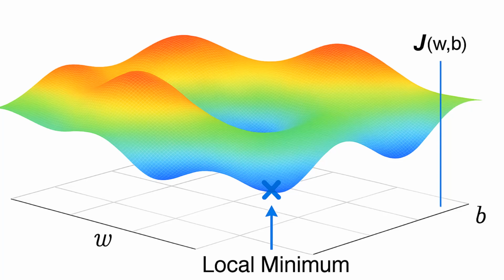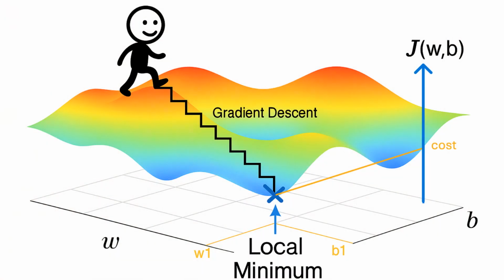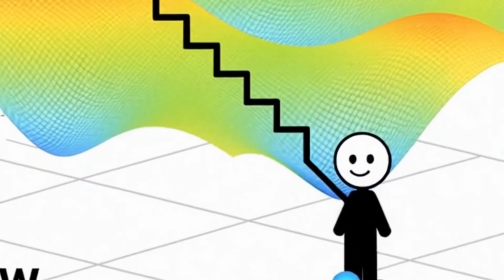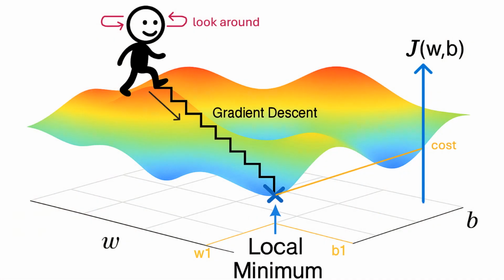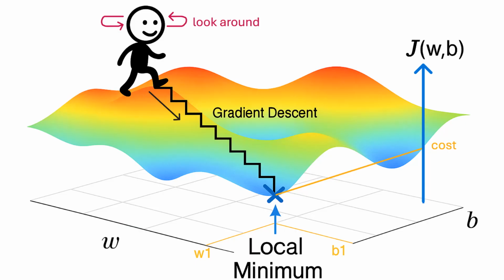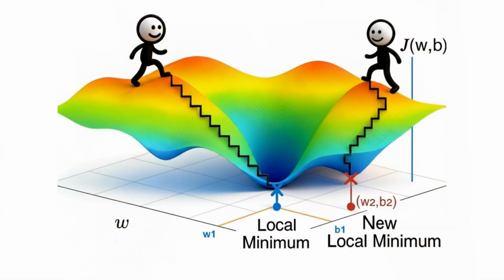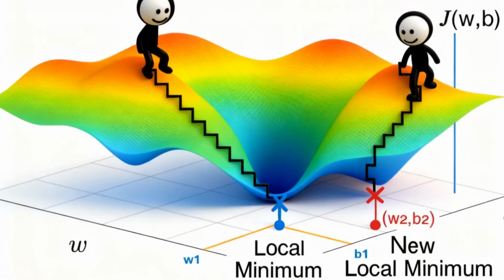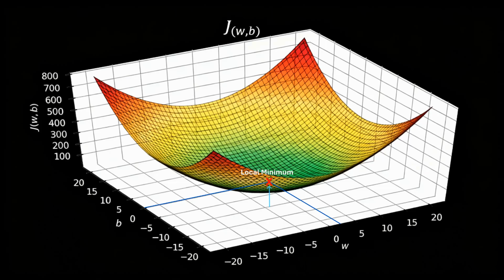Gradient Descent Explained: How Machines Learn (A Simple Analogy That Makes It Click)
Ever wondered how a machine learning model actually learns and improves? This video makes gradient descent feel simple, visual, and intuitive—no math overload.

Gradient Descent is one of the most important ideas in all of machine learning, yet it’s often explained in a way that feels abstract or intimidating. In this lesson, we slow things down and focus on intuition. You’ll learn what gradient descent really does, why it’s needed, and how it guides models toward better predictions—step by step.

We start by answering a simple question: how does a model know whether it’s doing a good or bad job? That’s where the cost function comes in. You’ll then see how gradient descent acts as a smart search strategy, helping the model find better parameter values without testing every possibility.

To make this idea stick, we use a landscape analogy. Imagine standing on a hilly terrain where height represents error. Gradient descent is the process of carefully stepping downhill, always choosing the direction that reduces error the fastest. Each step slightly improves the model, moving it closer to the lowest point—called the local minimum.

We also explain why starting values matter, how step size affects learning, and why gradient descent shows up everywhere—from linear regression to neural networks and large language models. By the end, you’ll understand gradient descent as a learning process, not just an equation.

⏱ Chapters

0:00 – Welcome & Why Gradient Descent Matters
0:35 – The Core Problem: Finding the Best Model Settings
1:05 – What the Cost Function Tells the Model
1:45 – Why Brute Force Doesn’t Work
2:15 – Gradient Descent Explained with a Landscape Analogy
3:10 – How Gradient Descent Chooses Each Step
3:55 – Step Size, Overshooting, and Slow Learning
4:40 – Starting Values and Local Minima
5:20 – When the Landscape Is Simple vs Complex
5:50 – Why Gradient Descent Is Everywhere in AI
6:10 – What’s Next: Turning Intuition into Math

👉 If this video helped gradient descent finally click, like the video, subscribe for the next lesson where we turn this intuition into math and code, and comment with what concept you want explained next.